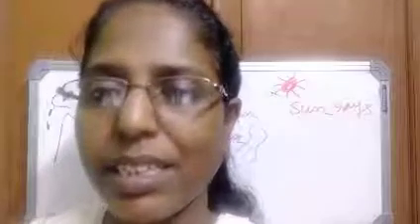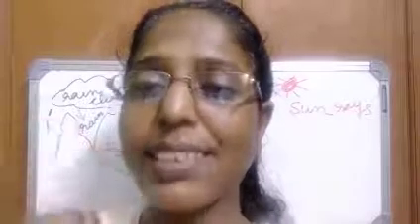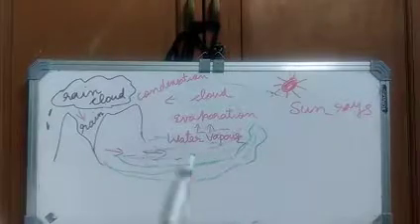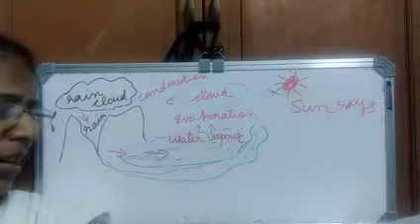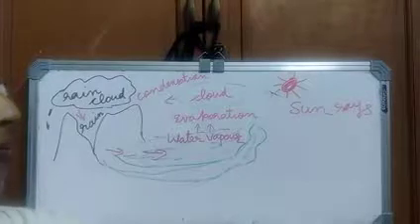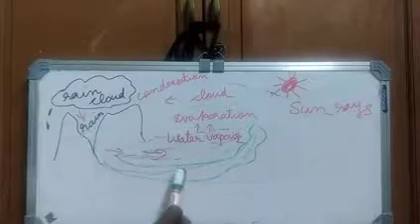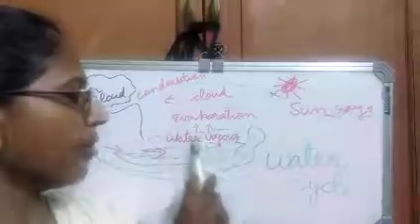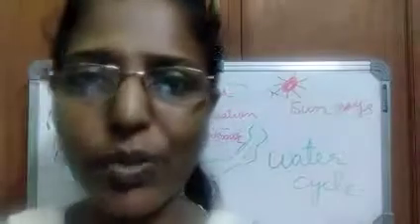Std3 Science Lesson 4